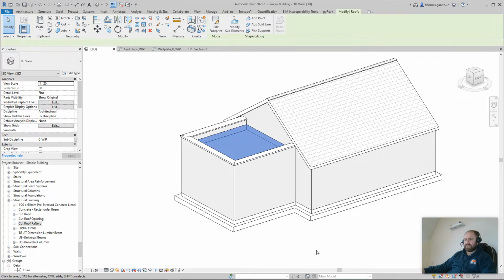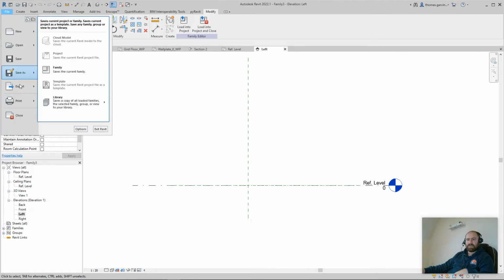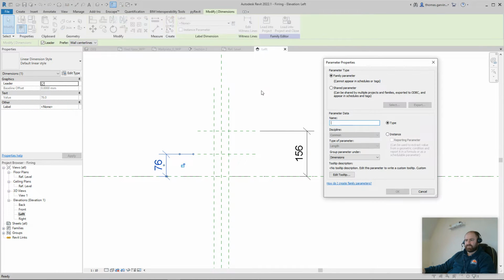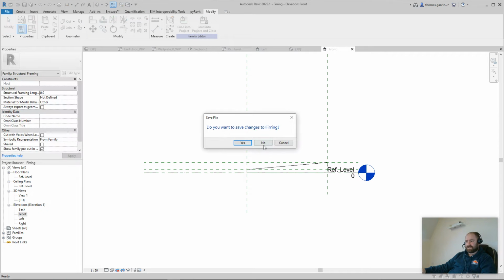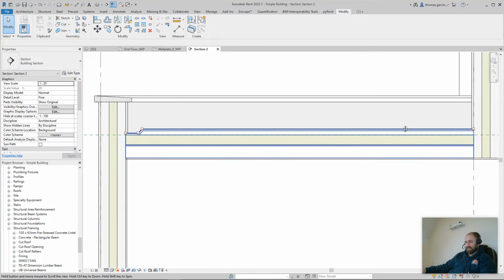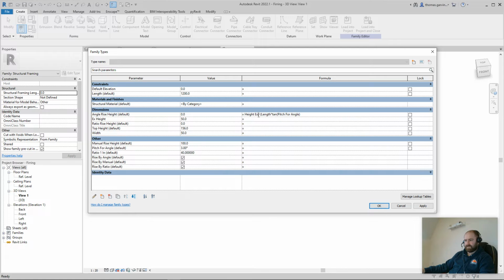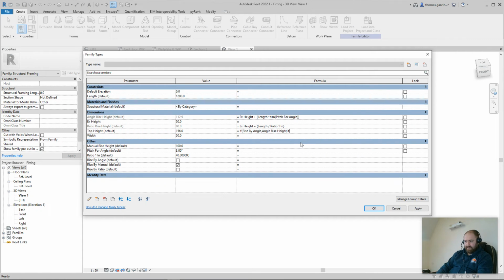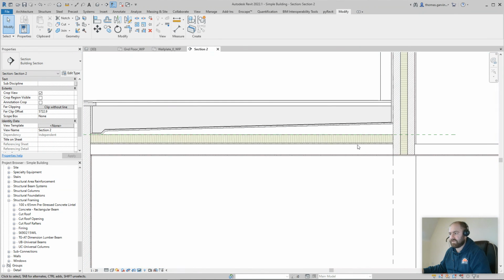Create a Firring Family and Modify Revit Flat Roof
In this video we show you how to modify the variable layer in your roof build up to create a gutter and rise on your flat roof. We create a firring family with multiple control options. This tutorial will show you how to create parameters to control the top height of your firring piece by manual input, by ratio or by pitch angle all within the one family.